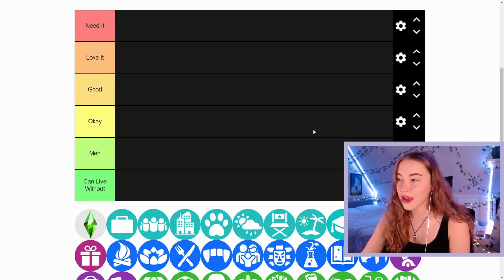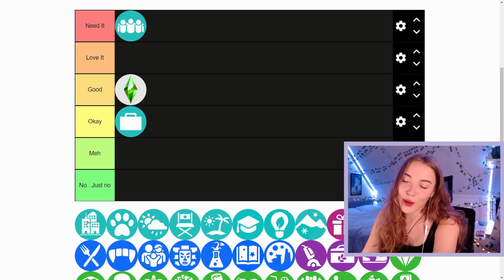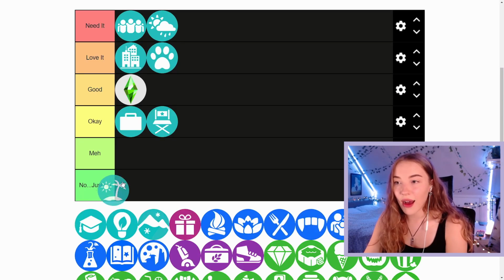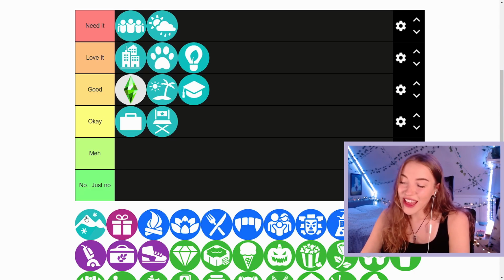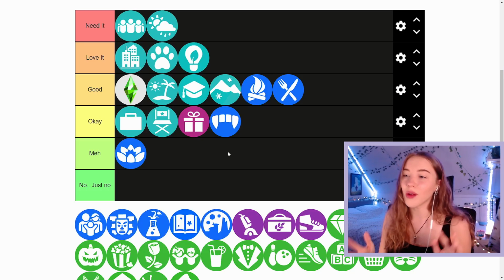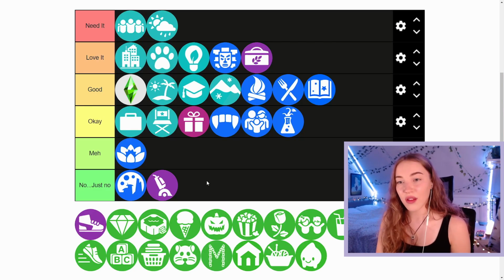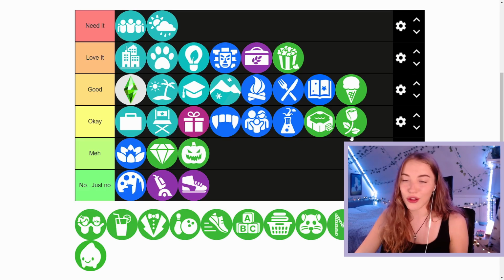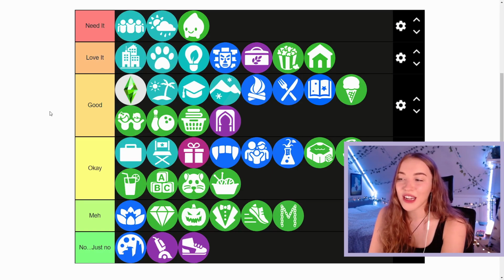ranking all the packs in the sims 4...indecisive edition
as requested a lot in twitch chat; in todays video i rank all the packs in the sims 4. i hope you enjoy this video - please remember that we are all entitled to our own opinions regarding the sims, feel free to kindly and respectfully share yours in the comments ♥️

the tier list i used (if you want to give it a go yourself i'd love to see screenshots in the discord ♥️)

- (i stream here 5 days a week)